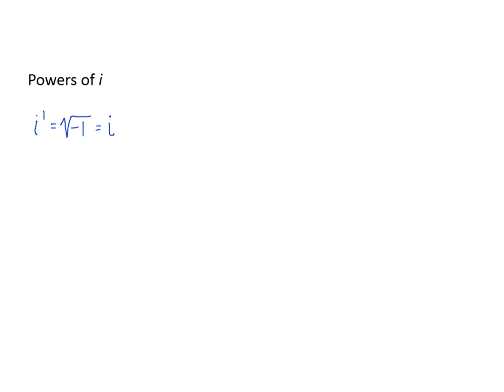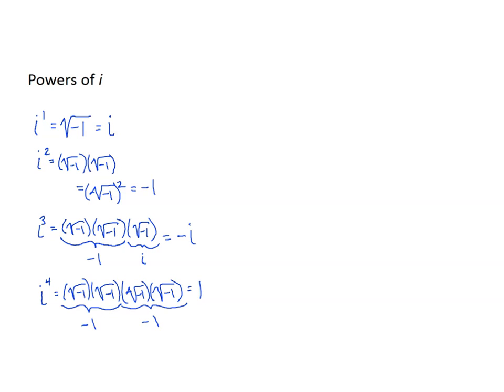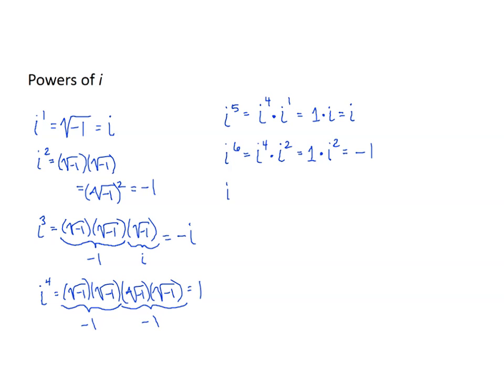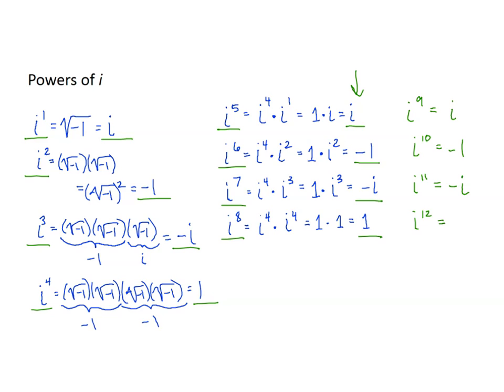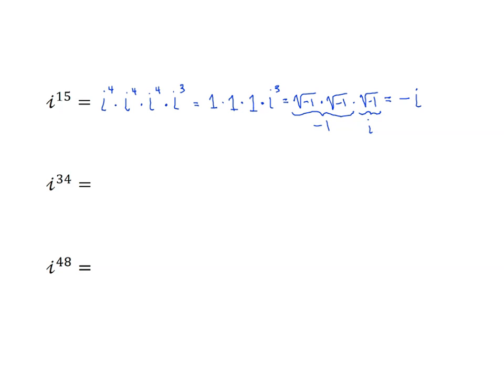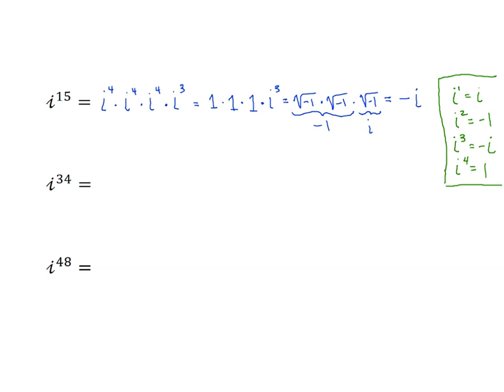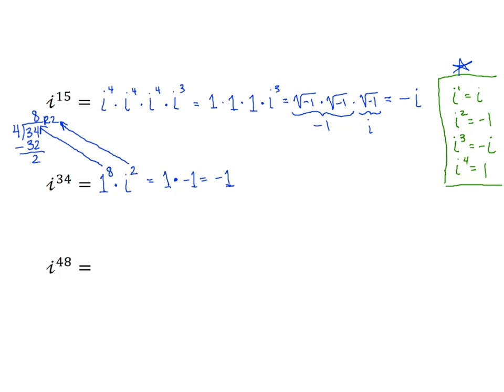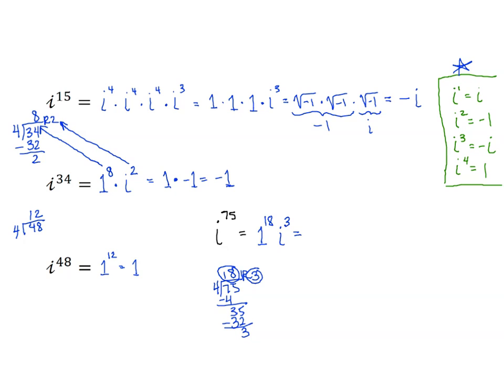Powers of i - SAT Prep, Algebra 2, Lesson 11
Work through examples to learn how to evaluate and simplify expressions with i.